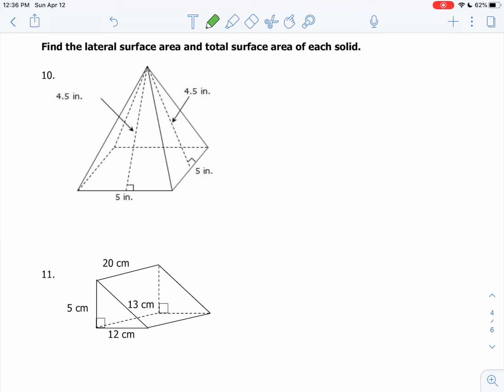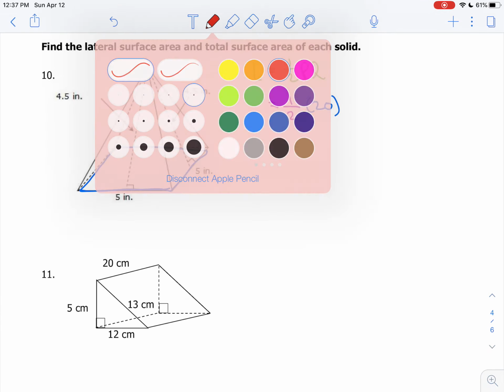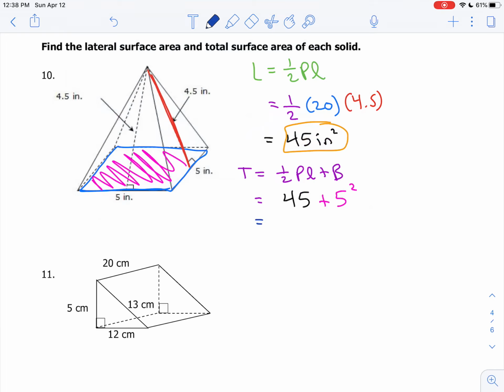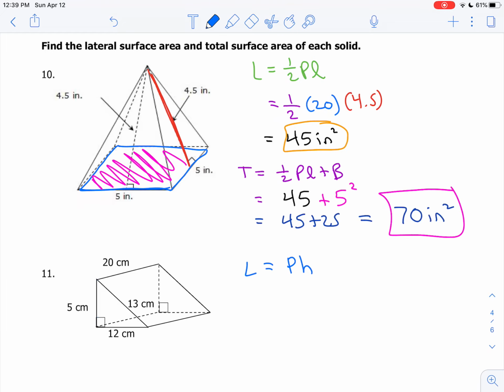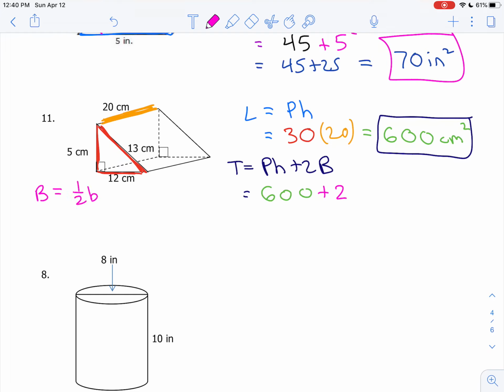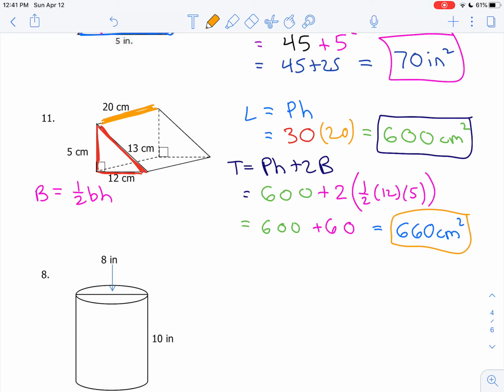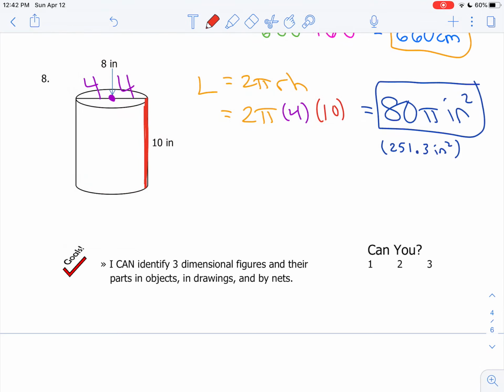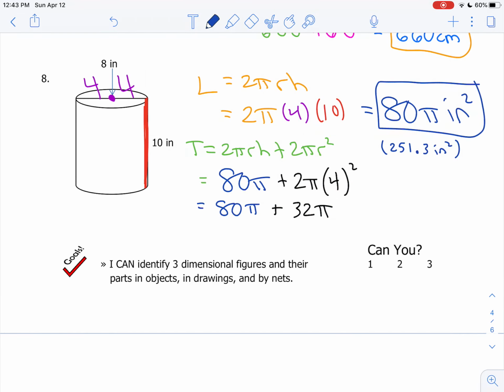T1 day 3 notes page 4